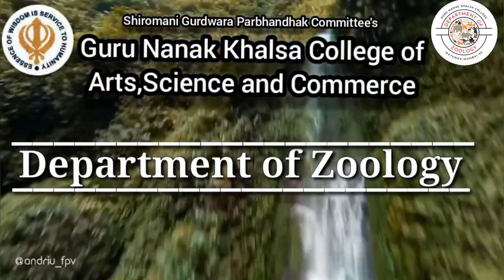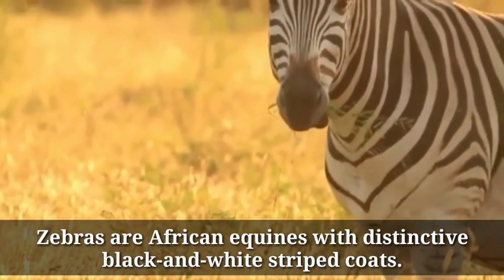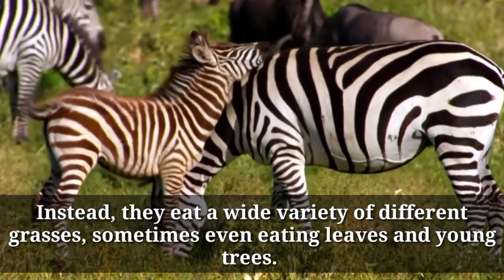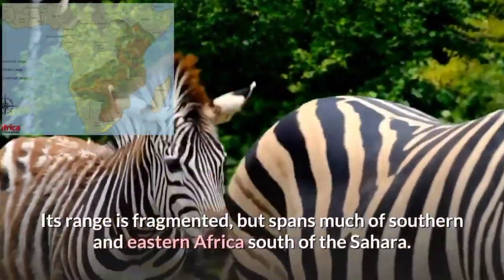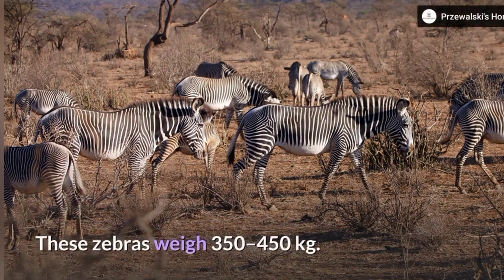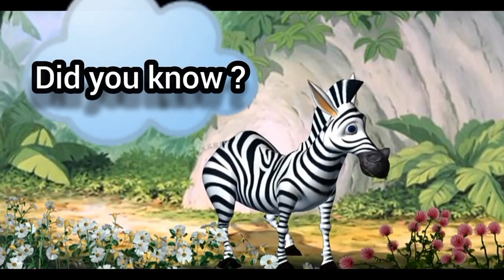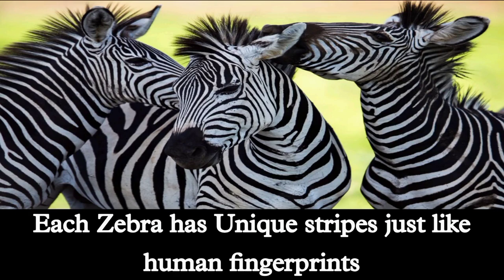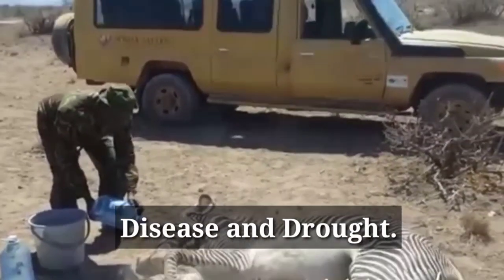International Zebra Day 2022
ᴅɪᴅ ʏᴏᴜ ᴋɴᴏᴡ?
These aesthetic, calm species are declining and are now marked 𝙚𝙣𝙙𝙖𝙣𝙜𝙚𝙧𝙚𝙙.
Let's do the least and spread awareness about their declining numbers. But first, How did zebra got it's stripes? How did this species become endangered?

Note: 𝘛𝘩𝘪𝘴 𝘤𝘩𝘢𝘯𝘯𝘦𝘭 𝘢𝘯𝘥 𝘐 𝘥𝘰 𝘯𝘰𝘵 𝘤𝘭𝘢𝘪𝘮 𝘢𝘯𝘺 𝘳𝘪𝘨𝘩𝘵 𝘰𝘷𝘦𝘳 𝘢𝘯𝘺 𝘰𝘧 𝘵𝘩𝘦 𝘨𝘳𝘢𝘱𝘩𝘪𝘤𝘴, 𝘪𝘮𝘢𝘨𝘦𝘴, 𝘴𝘰𝘯𝘨𝘴 𝘶𝘴𝘦𝘥 𝘪𝘯 𝘵𝘩𝘪𝘴 𝘷𝘪𝘥𝘦𝘰.